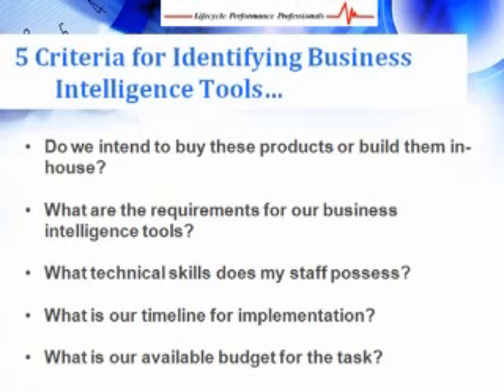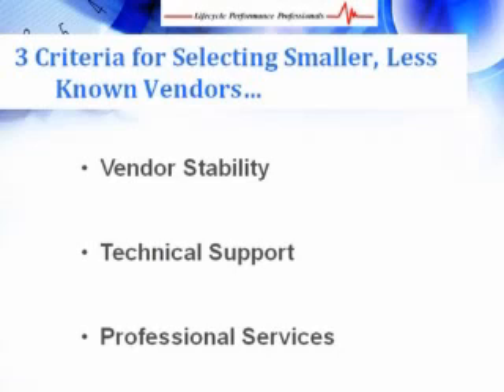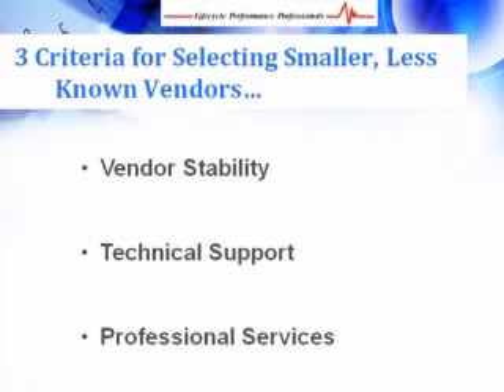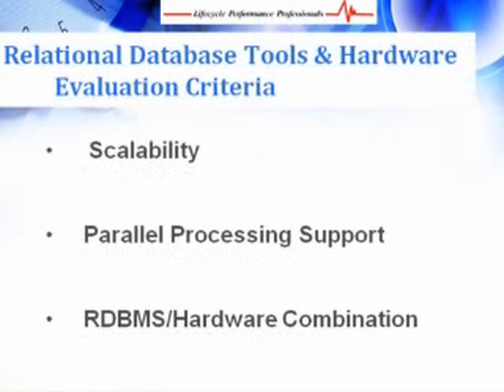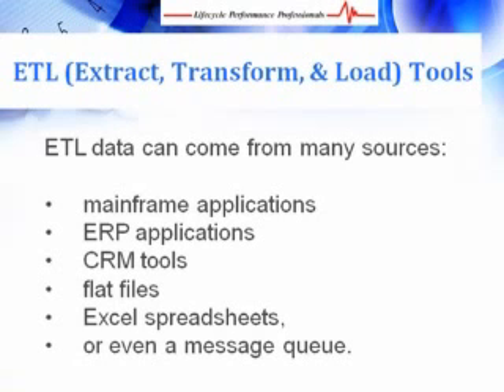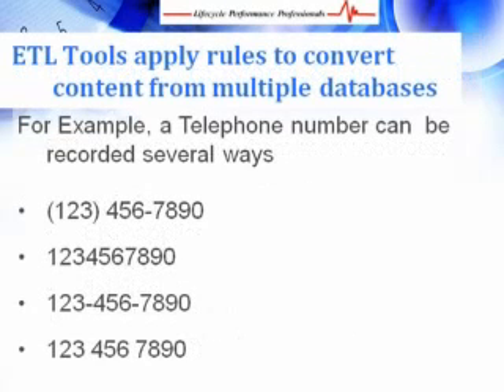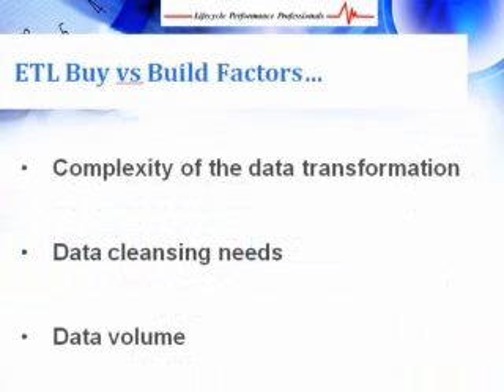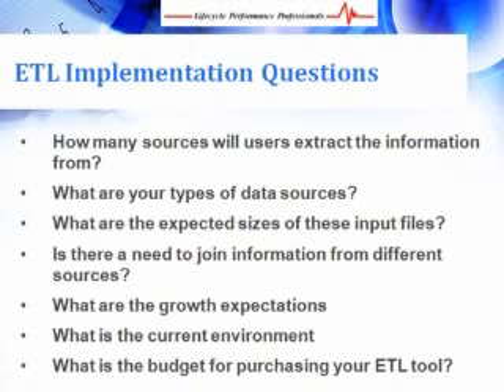Performance Management: Choosing the Right Business Intelligence Tools (part 1 of 3)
This seminar discusses how to choose the right business intelligence tools, what questions to ask vendors, what capabilities and functions to look for in each type of business intelligence tool.  Get your free performance management kit and access to all of Victor's full videos